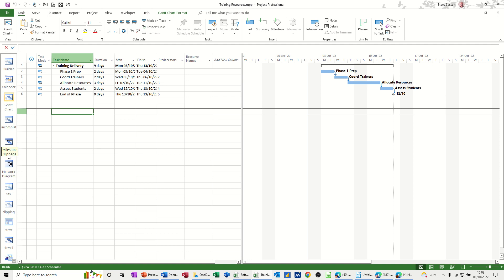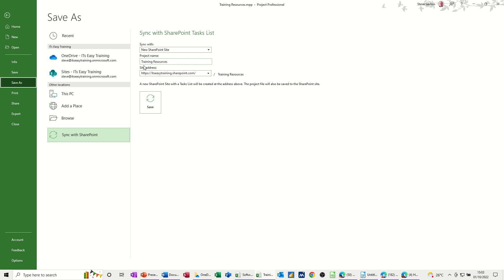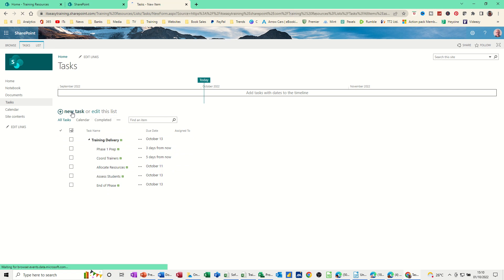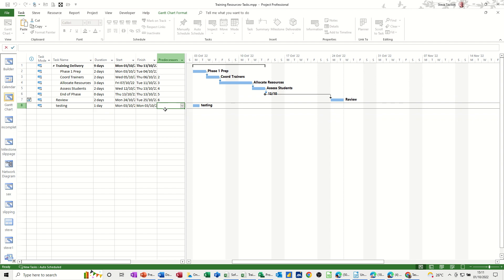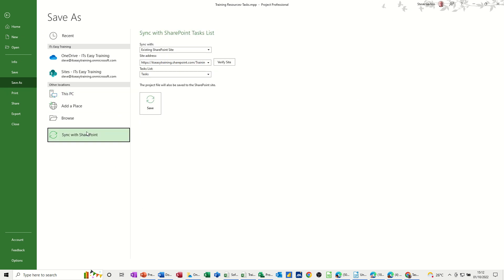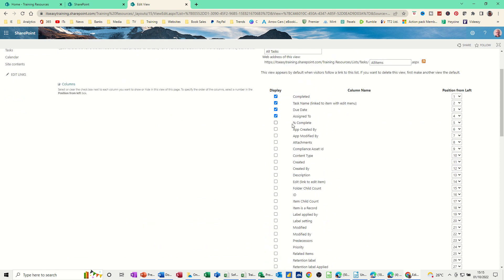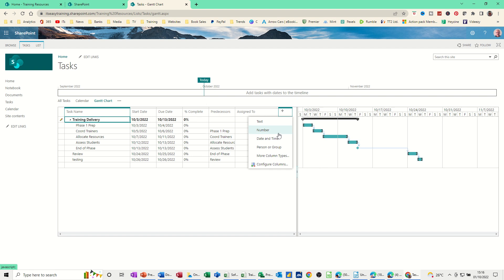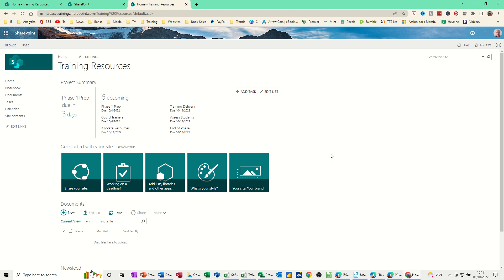How to link a project plan to a SharePoint List and update it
This is a Microsoft Project tutorial covering, how to link a project plan to a SharePoint List. The tutor starts off by creating a simple project plan. The tutor then saves the plan as a SharePoint list. The tutor demonstrates what happens when a new task is added either in SharePoint or Microsoft Project. The tutor covers how to customise the SharePoint Lists View adding extra columns and moving the position. This is a Microsoft Project Tutorial. SharePoint Lists tutorial. How to link a project plan to a SharePoint List.